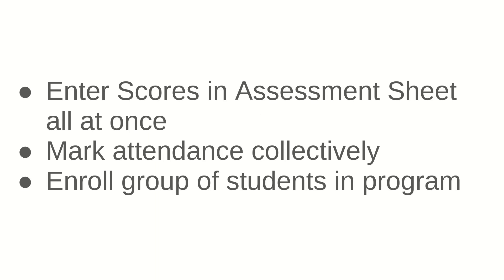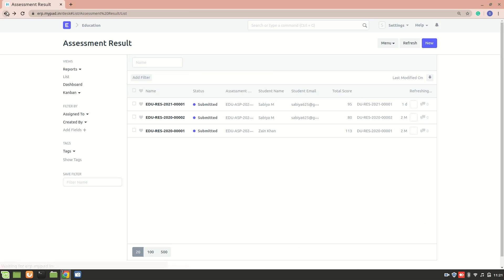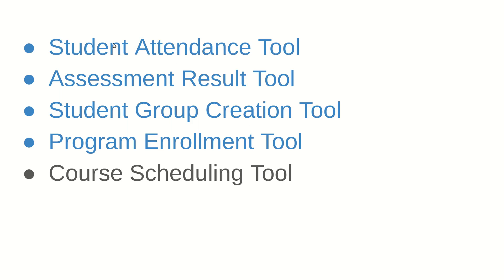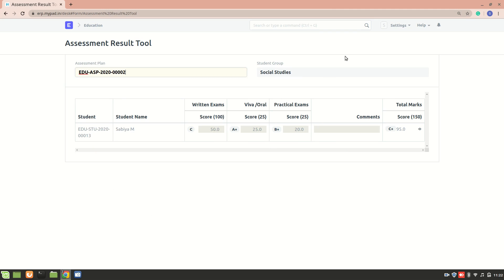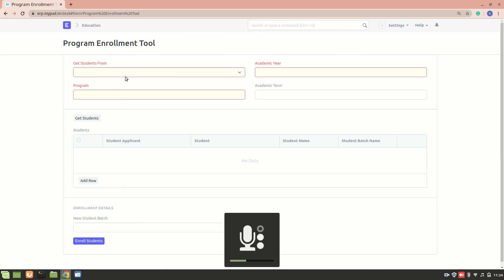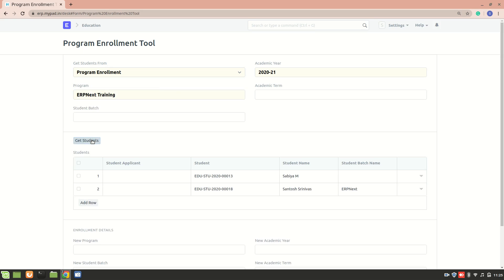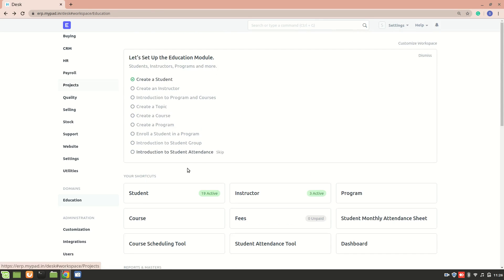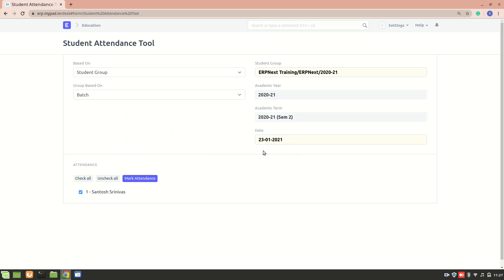Tools in Education- ERPNext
Assessment Tool
Course scheduling Tool
Program Enrolment Tool
Student Group Creation Tool